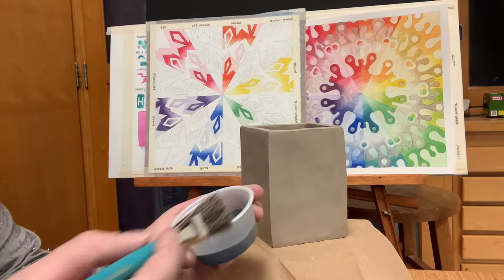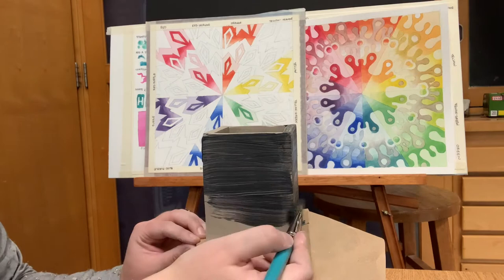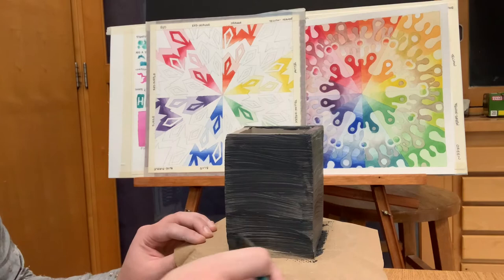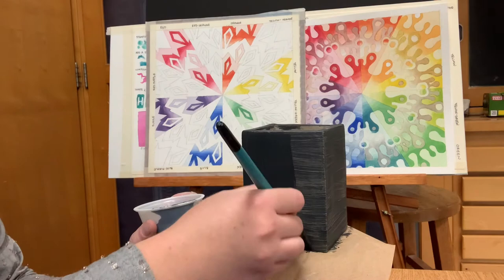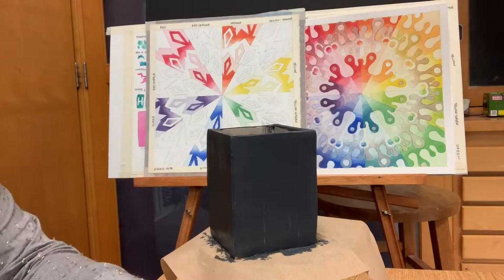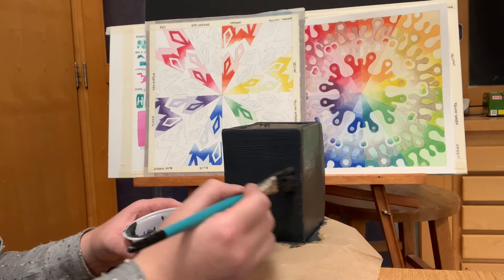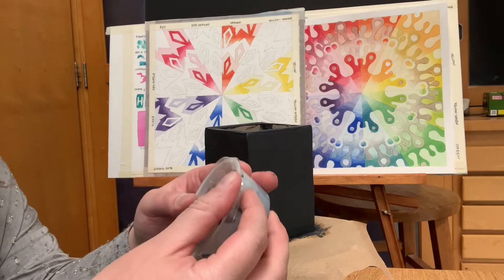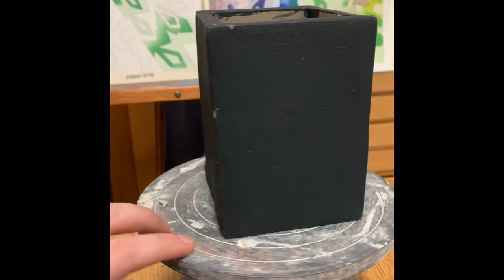How To Glaze Sgraffito Box